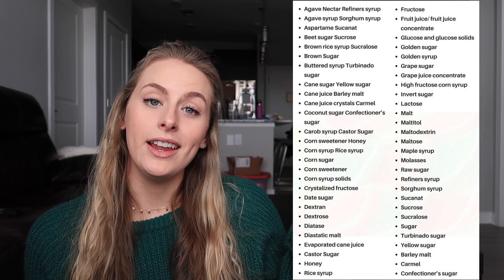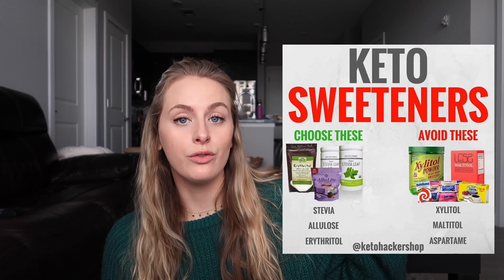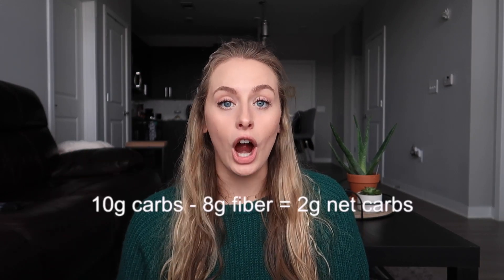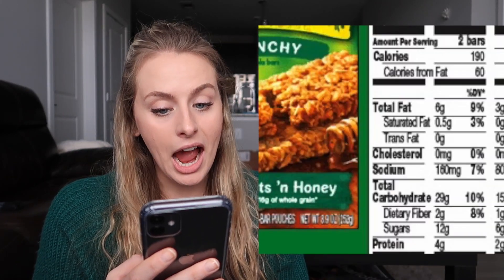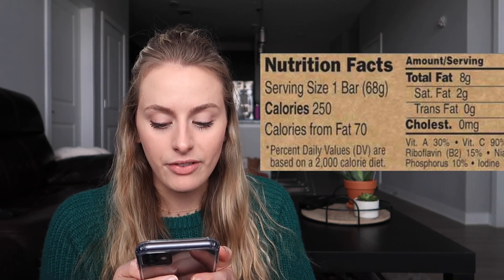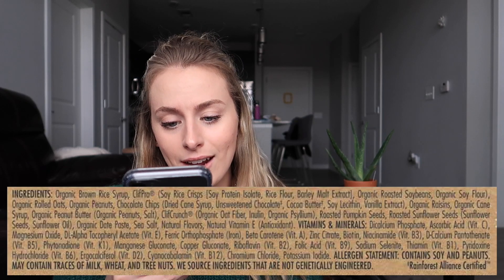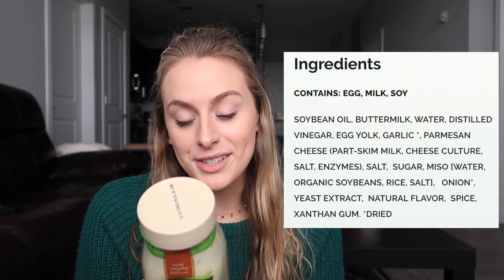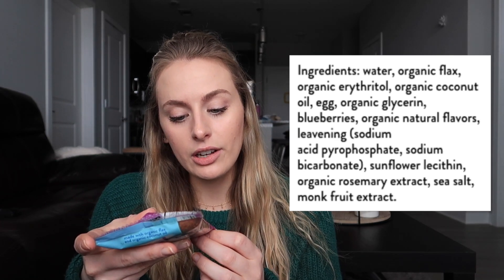How To Read Food Labels | Keto Tips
This is a video I have been wanting to film for a while now! I am in no way claiming to be an expert on diets, nutrition, or health. I am just sharing some of my top tips, tricks, and helpful pieces of information I have learned in my 3 year Keto journey so far.

If you want to skip around in the video, below are some time stamps of main topics!

2:25- Foods & Ingredients To Avoid
3:30- Sneaky Names For Sugar
5:02- Order Of Ingredients
5:25- Keto Approved Sweeteners
7:20- How To Count Carbs / Net Carbs
10:00- Reading Carby Food Labels Of “Healthy” Snacks
17:42- Reading Keto Friendly Food Labels